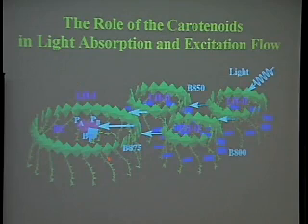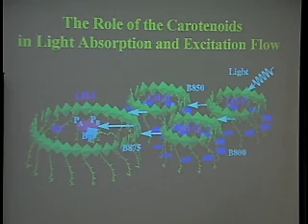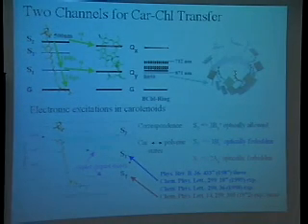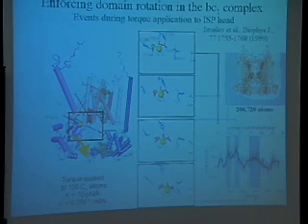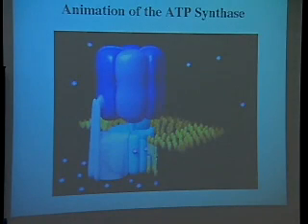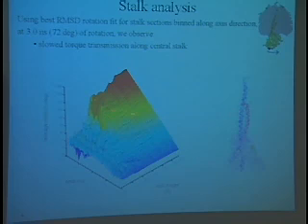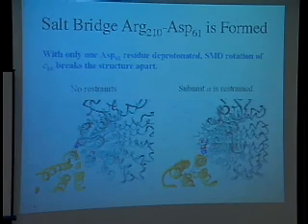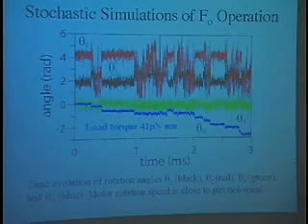TCBG Summer School 2003: Modeling Large Systems - ATP Synthase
Lecture date: June 13, 2003
Lecture topic: Modeling Large Systems
Lecture title: ATP Synthase
Lecturer: Klaus Schulten